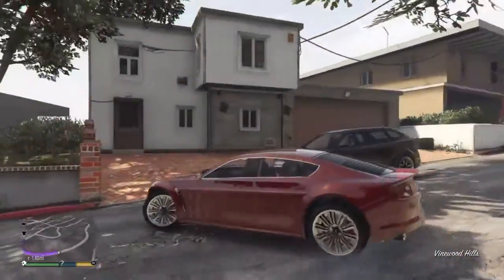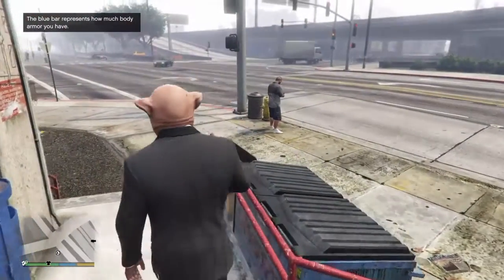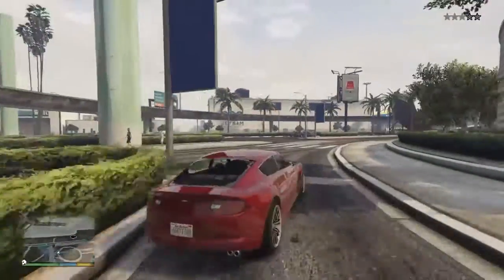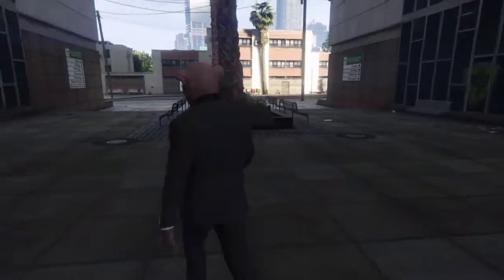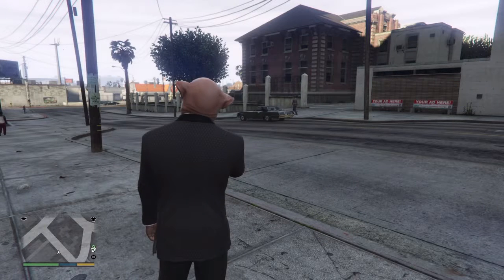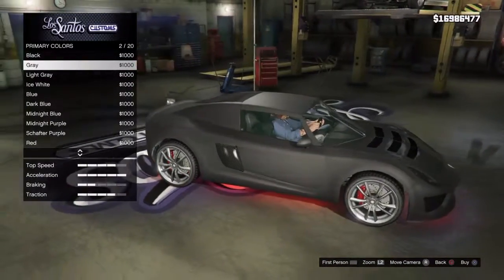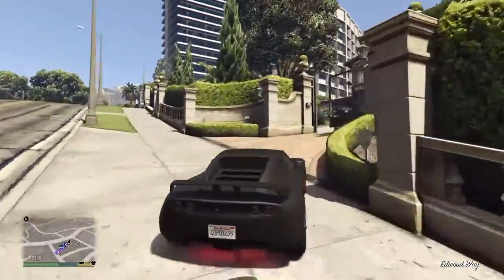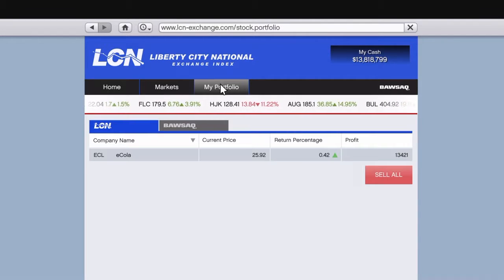Gta 5 funny moments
I hope you guy enjoy and sorry for not posting for a few months